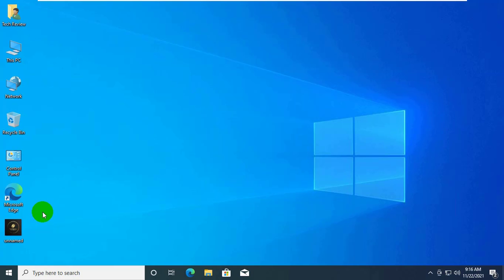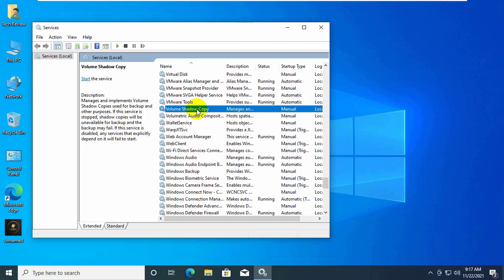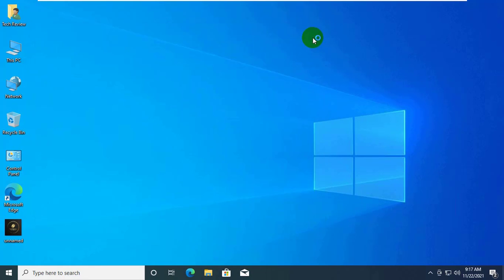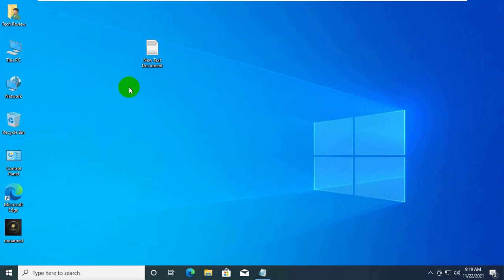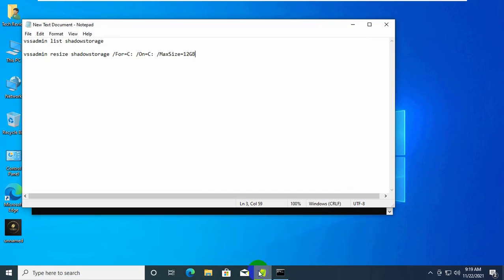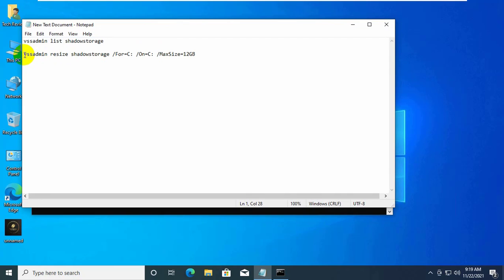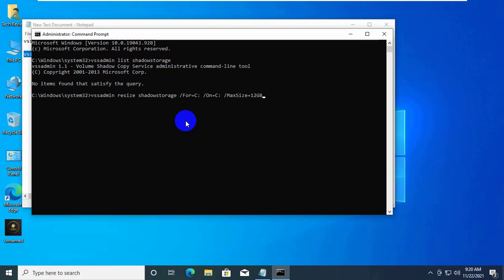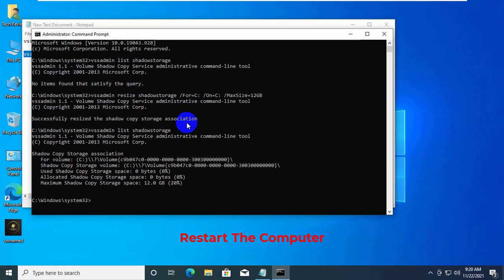(Solved) How To Fix VSS Error Code 0x8004231f on Windows 11/10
How To Fix VSS_Error Code 0x8004231f on Windows 11 and Windows 10

Hi, this is Rubel from Tech Review, today I am here to show you, How to Fix VSS Error Code 0x8004231f on Windows 11/Windows10, to fix this error.

Fix VSS Error Code 0x8004231f on Windows_11 Fix VSS Error Code 0x8004231f on Windows 10 backup error 0x80780119 windows backup image error windows 10 backup problem fix windows backup problem how to fix backup windows 10 backup windows Como reparar o windows Pelo prompt de Comando windows 10 backup failed volume shadow copy service error access is denied error al volume shadow copy service error failed to resolve account error al escribir Los Datos en el disco.

Tech Review